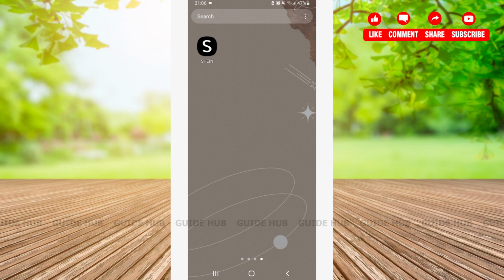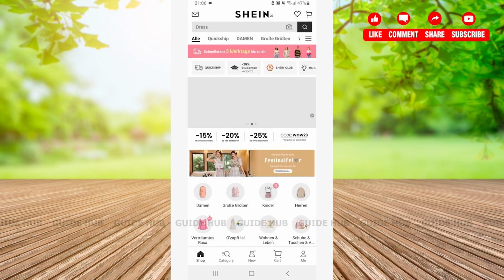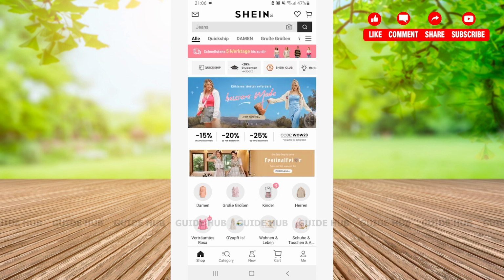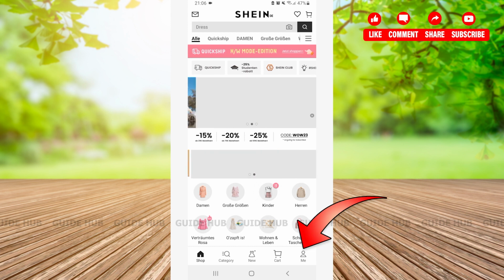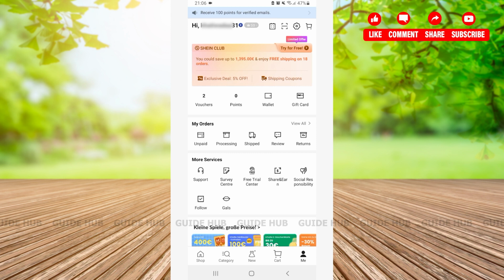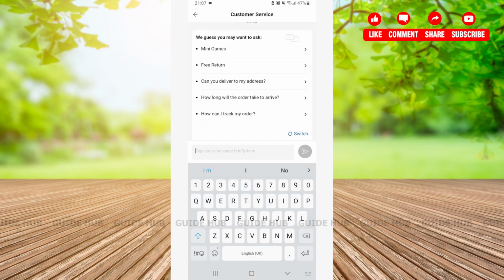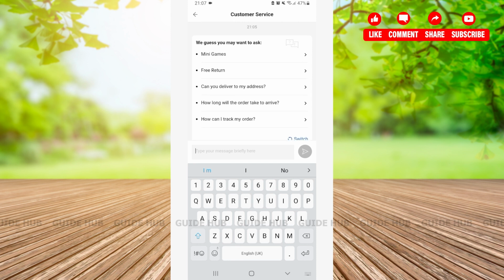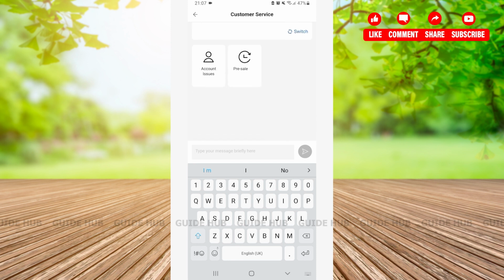How To Live Chat With Customer Service On Shein App 2023 | Contact Shein Customer Support Team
"How To Live Chat With Customer Service On Shein App 2023 | Contact Shein Customer Support Team" - A Tutorial Video by Guide Hub.

A tutorial video for the process to live chat with customer service on Shein app.